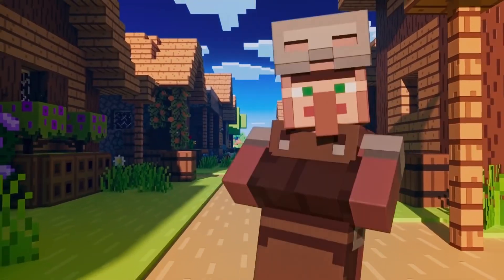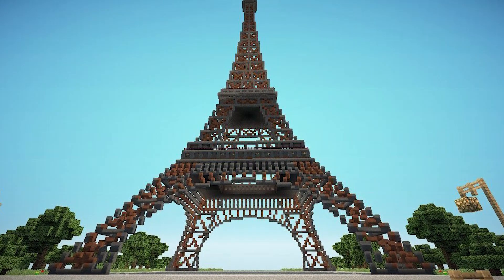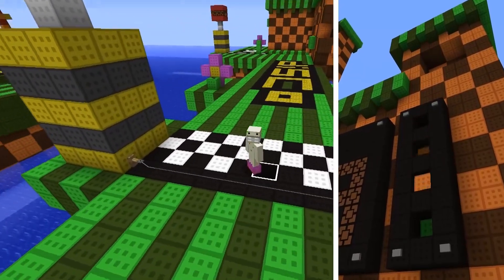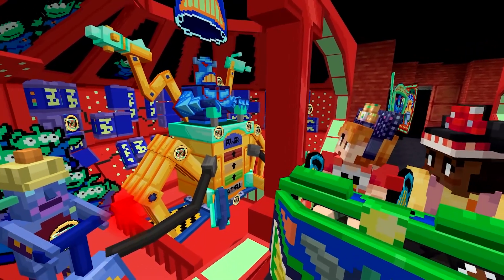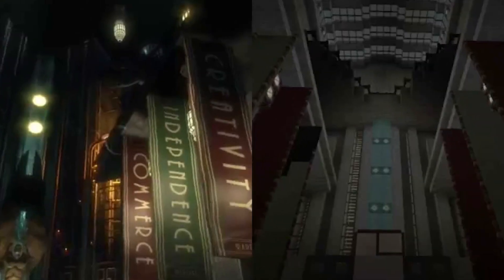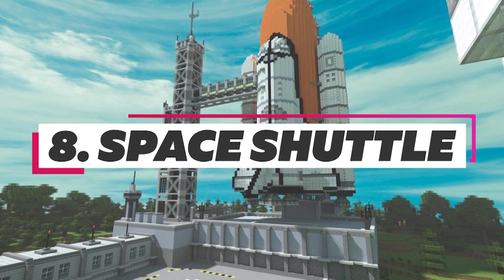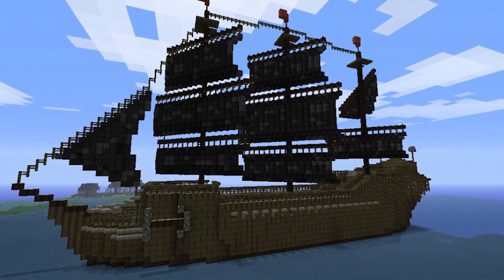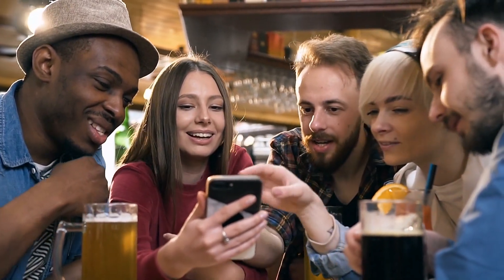Top 10 Minecraft Creations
1)This video has no negative impact on the original works (It would actually be positive for them)
2)This video is also for teaching purposes.

When Minecraft was first released, few would have guessed how popular of a game it would have become. Reaching practically every platform that you can imagine, Minecraft has been enjoyed by millions of players over the years.
In fact, just within the month of its beta release the game received over a million purchases. With its unique and extremely creative build mode, players have taken it upon themselves to create some of the most mind-boggling structures ever seen. This article will list out some of the most incredible Minecraft creations ever made

Top 10 Minecraft Creations || Watch Wojo